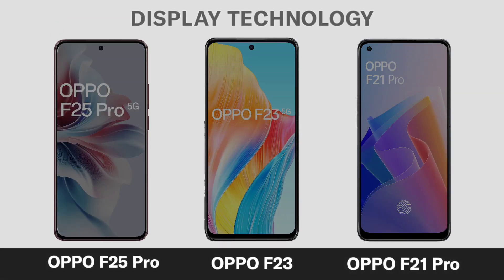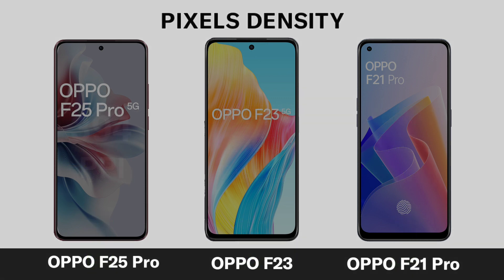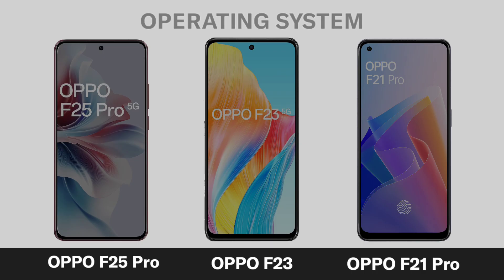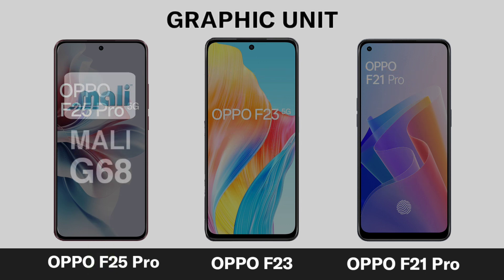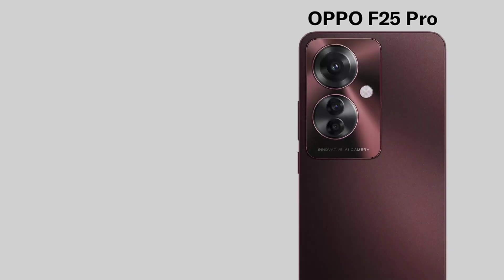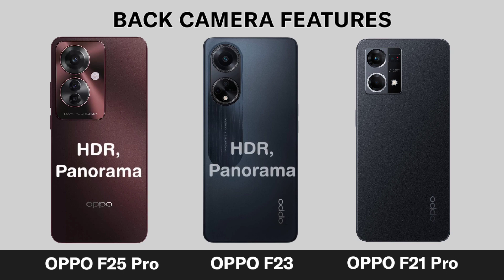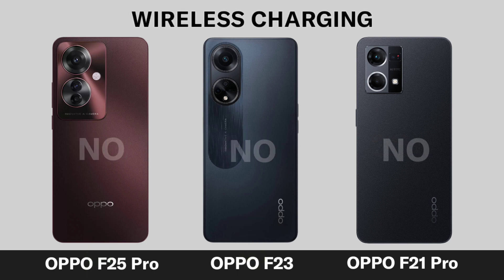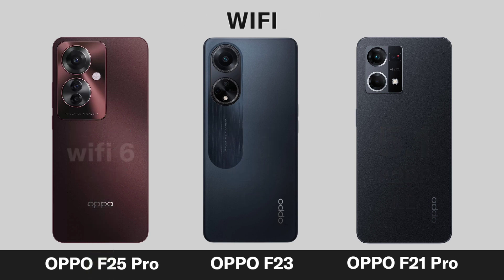OPPO F25 Pro Vs OPPO F23 Vs OPPO F21 Pro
oppo f23
oppo f21 pro
oppo f25 pro vs oppo f21 pro
oppo f25 pro vs oppo f23